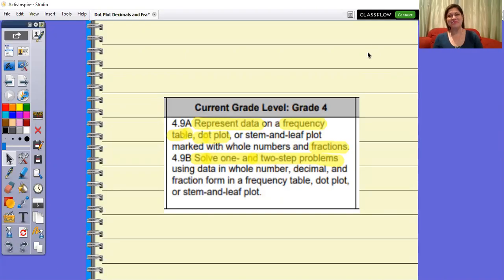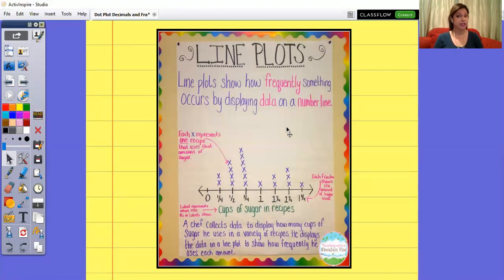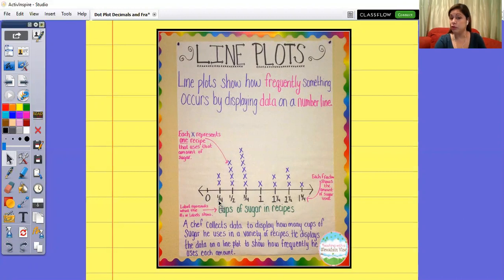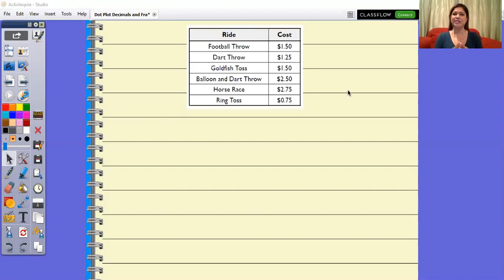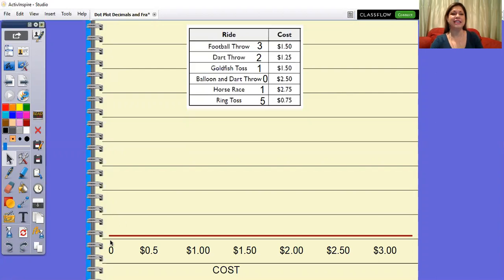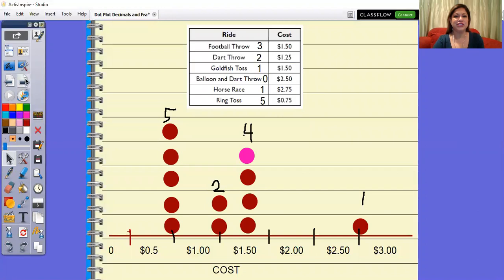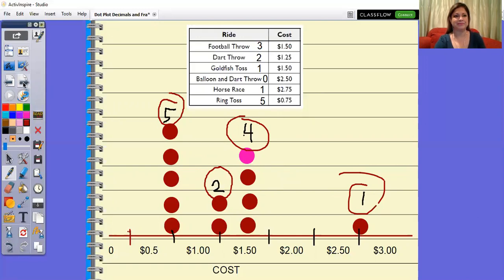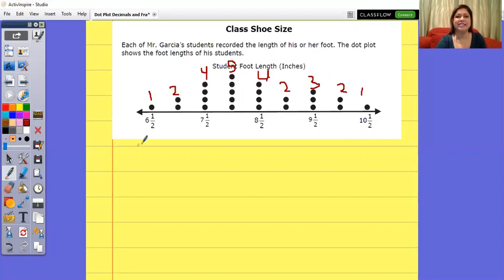Dot Plots With Decimals and Fractions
Watch how to divide a dot plot, also called a line plot, into fractions and decimals.